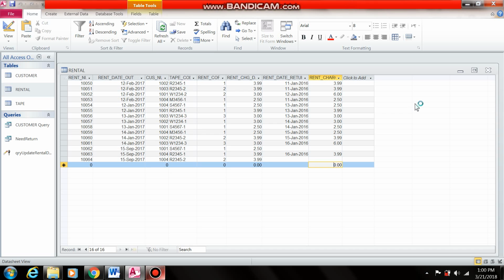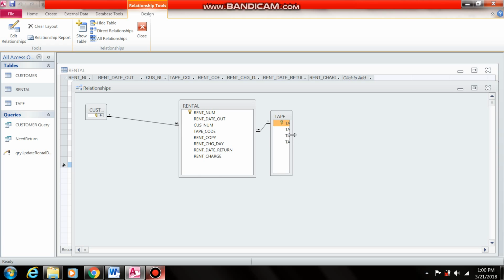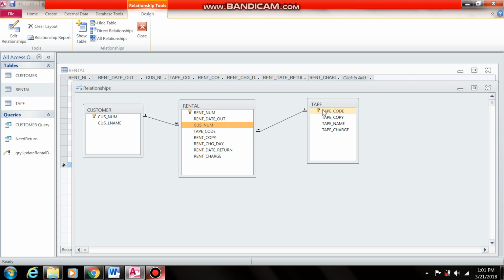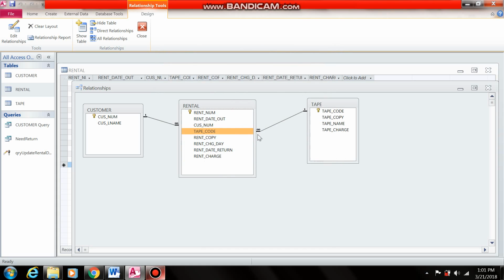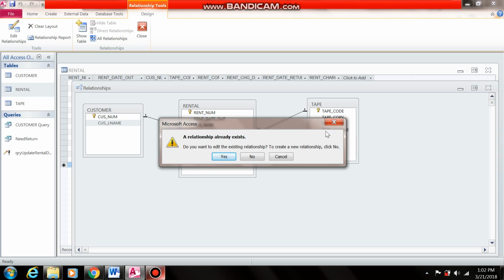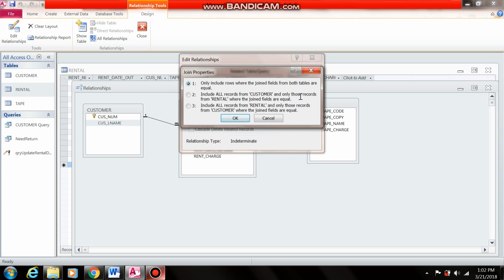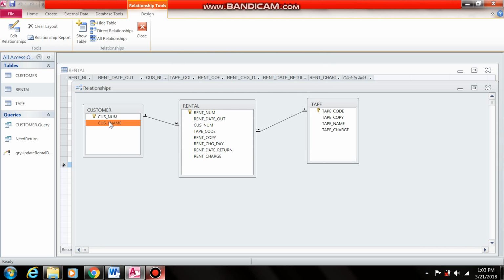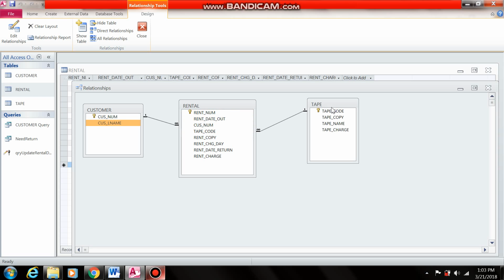Table Relationships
When and how to do simple relationships